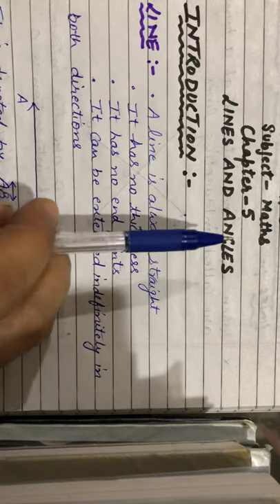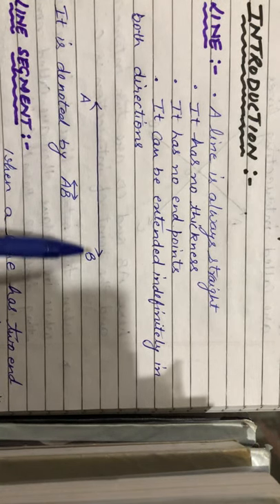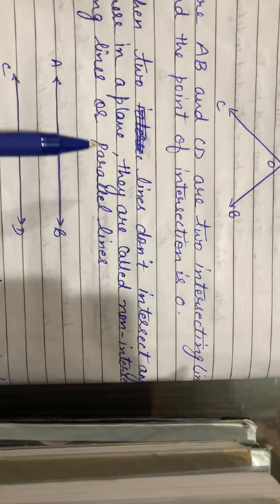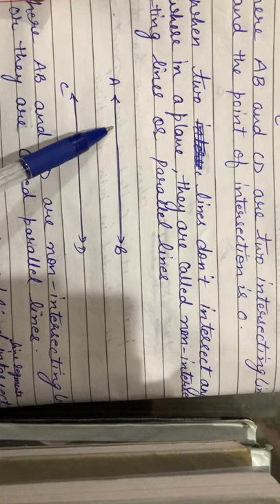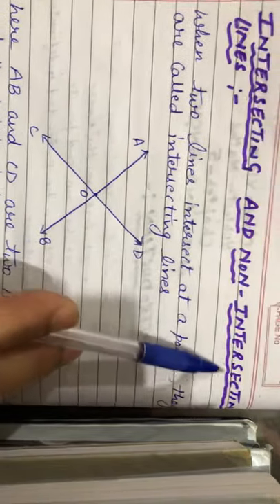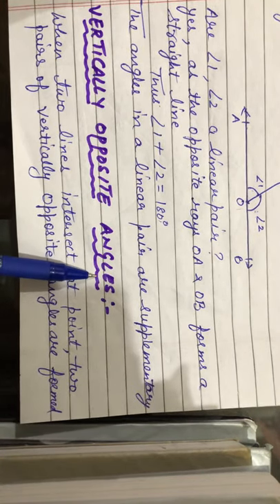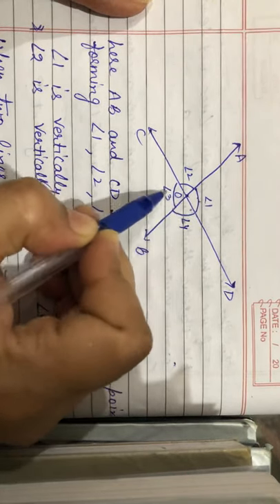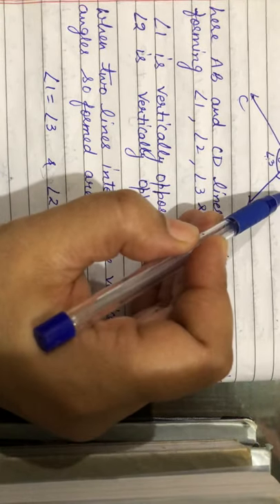Class 7th Maths chapter -5 Module -1(01.07.2020)